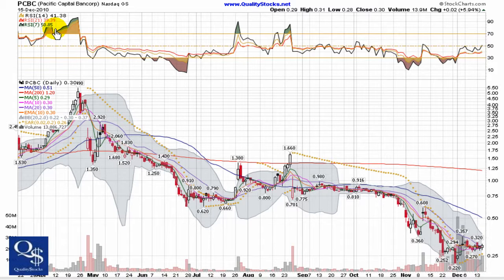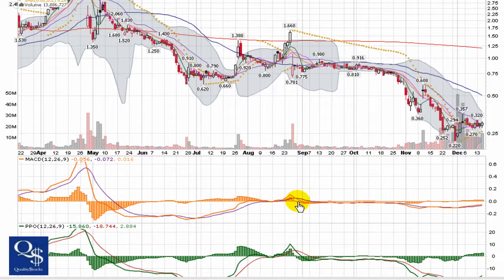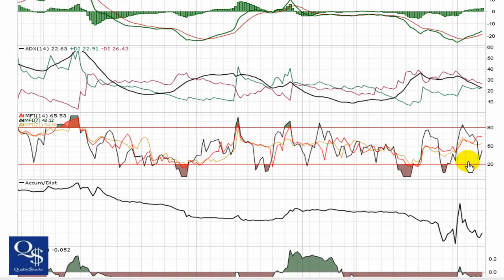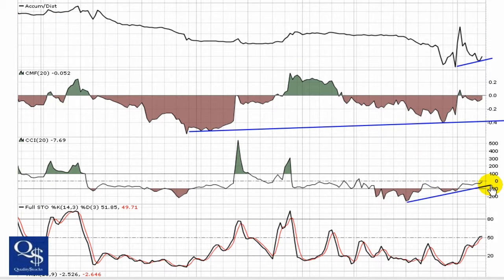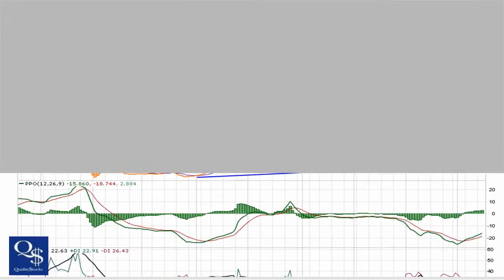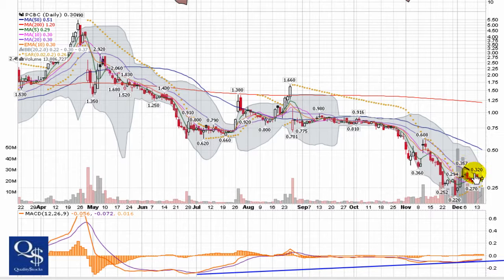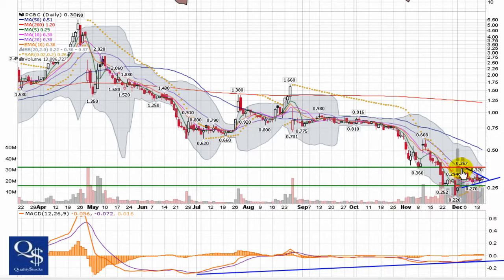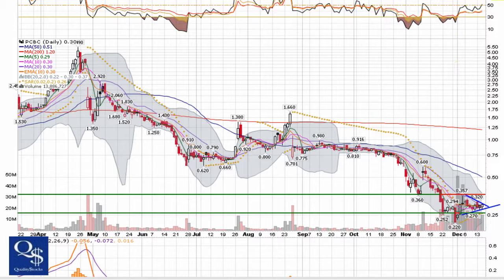QualityStocks Video Chart PCBC 12/16/10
PCBC is attempting to come off the bottom and has itself in a neutral position that is leaning towards turning bullish at this point.  A financial play, it carries a bit more risk, but will be on radar for upward movement to break through resistance.